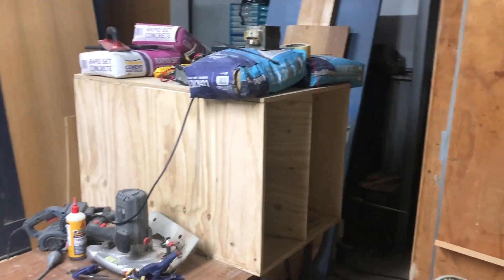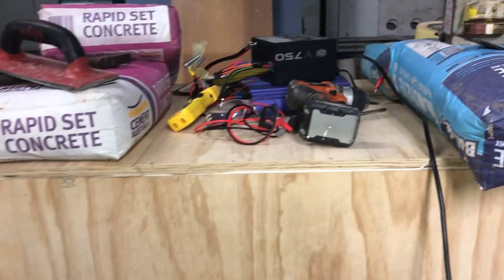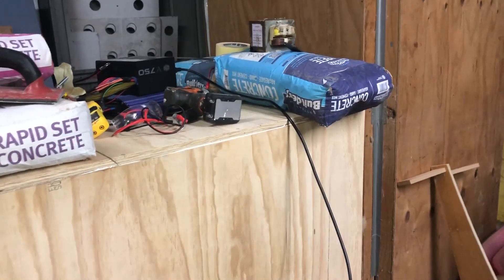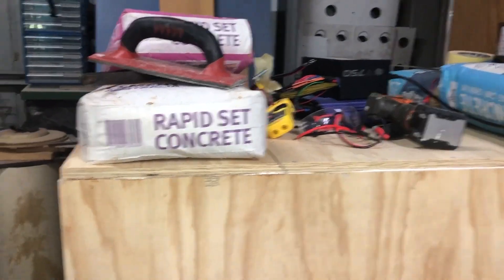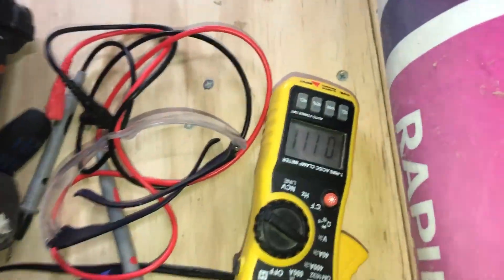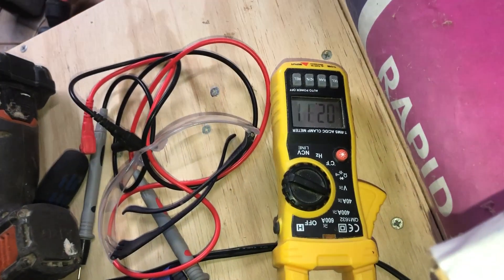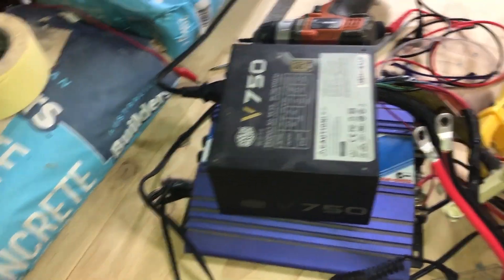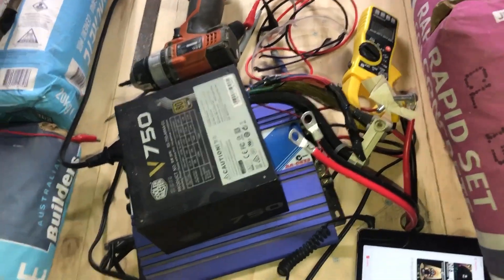IT WORKS! - Folded Horn ep 11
Final build log! First on-camera audio test, just using a phone mic. I also talk about finishing the build, and what's to come. Future videos featuring this will be more stand-alone, not episodic.
This was 70 watts also, not 100 which I mention in the video.